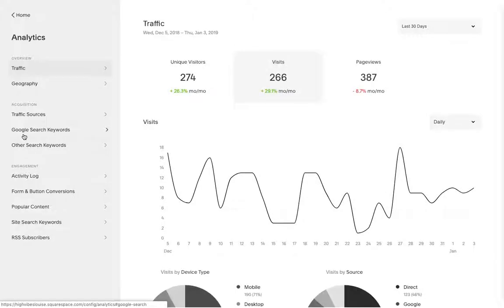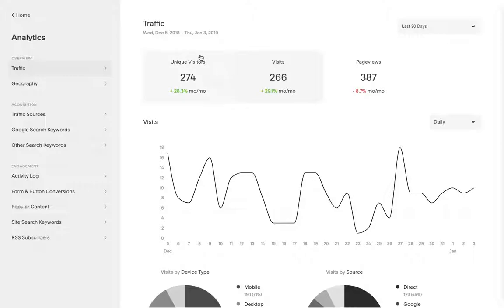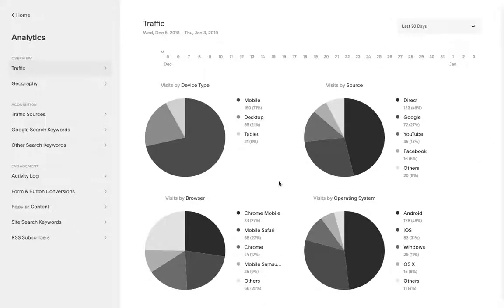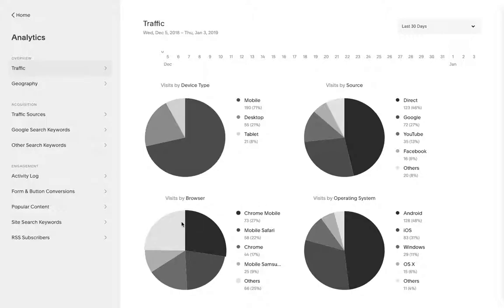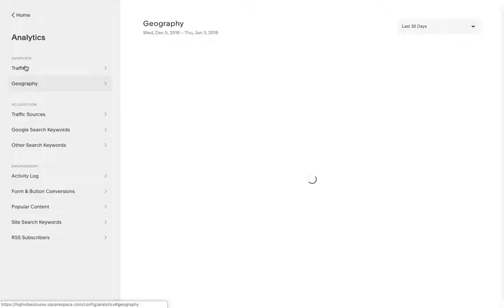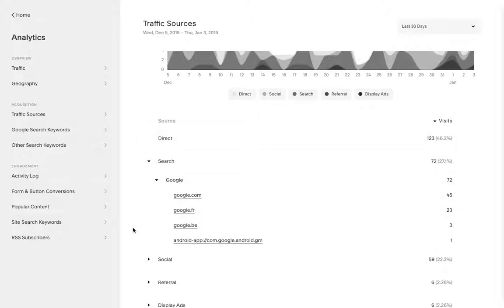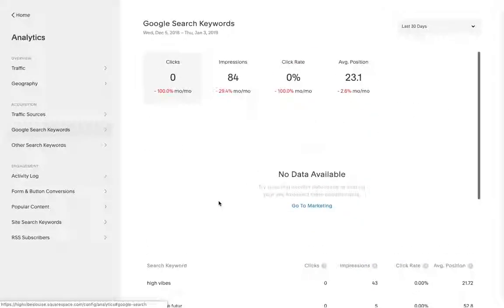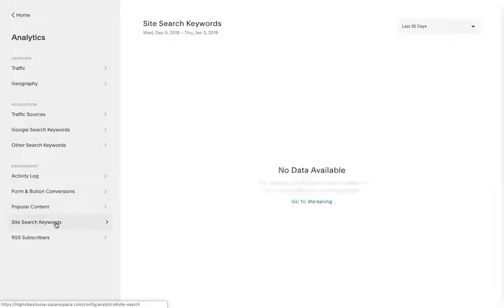how to use the analytics tools - squarespace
Overview of the analytics tools in squarespace